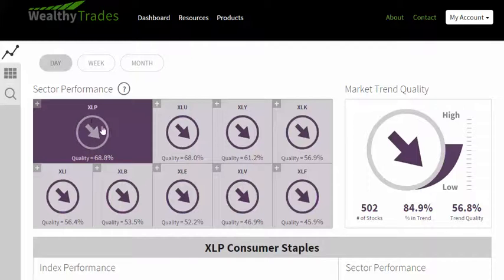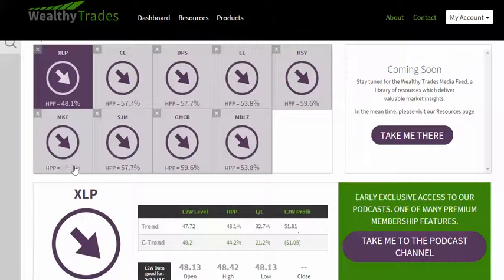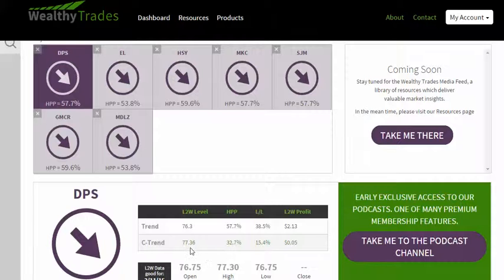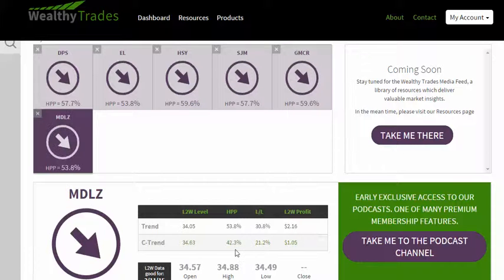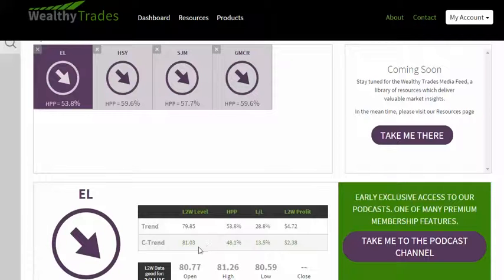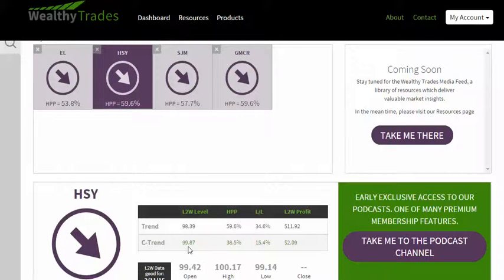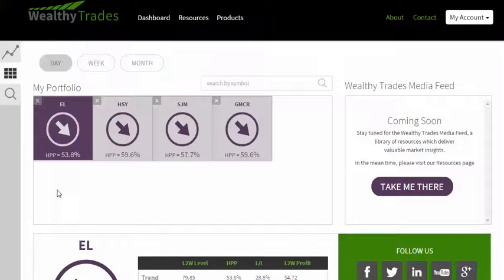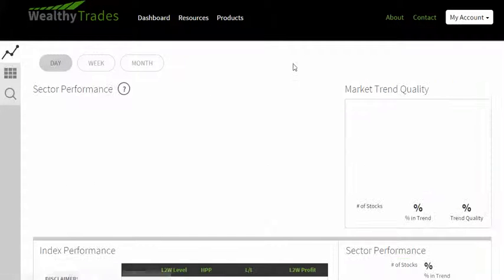wealthytrades.com - Trading Levels Now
Trading Levels Now